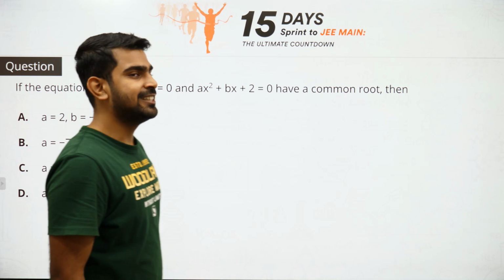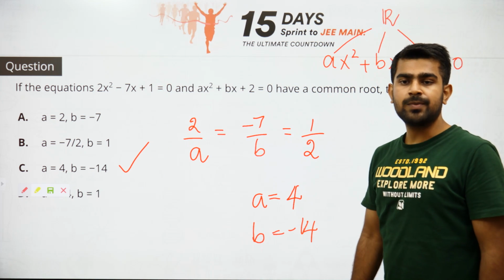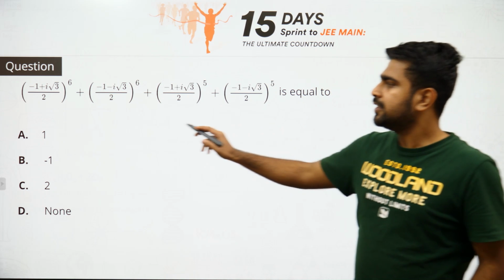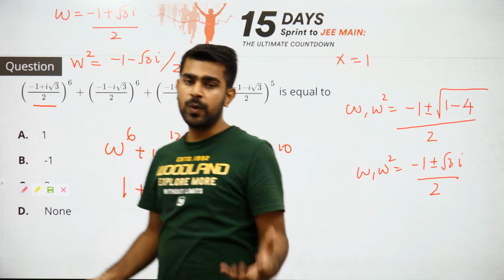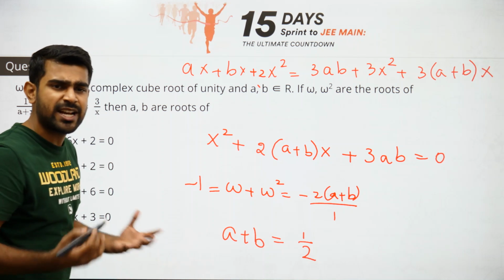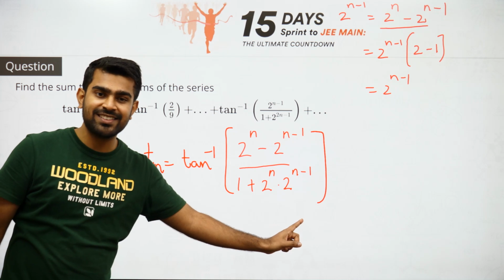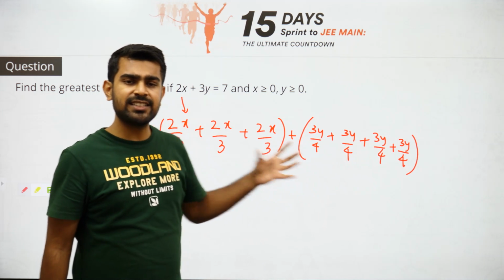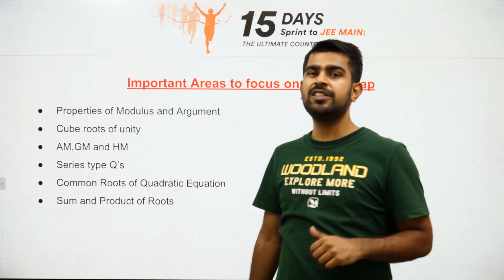Algebra JEE Main Tricks | Basic Algebra Questions, Arithmetic & Geometric Mean | JEE Maths Problems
Not sure if you have covered all the important topics in Maths for JEE Mains 2019?

Fill the form to register for the Free Mock Test Series

In this session of 15 Days Sprint to JEE Main 2019, Mathematics Mastermind and Master Teacher at Vedantu, Shimon Sir takes you through the crucial concepts of Algebra including AM GM Inequality, common roots & Cube root of unity that are also some of the most important topics for JEE Main Revision 2019. Learn the in and out of Sets and Relation IIT JEE Problems & Shortcut Tricks like never-before with the legendary Shimon Sir.

This session will mainly be focused around the revision of Algebra problems and solutions for JEE Mains in the last 15 days to JEE Main, as it is a very Important and also a scoring one in IIT JEE Main. In today's session, Shimon sir will talk about Maths shortcut tricks for JEE Main 2019 and Algebra formula and equations for Arithmetic Mean and Geometric Mean Inequality. Get a thorough clarification of all the concepts that entail in Algebra for IIT JEE Maths.

To Crack JEE Mains 2019 in 15 Days Preparation & Revision Tips - Watch the complete JEE Free Master Class videos by Shimon Sir @

Learn to solve Algebra questions for JEE Main in a detailed stepwise method and Arithmetic & Geometric Mean Formula implementation. JEE Maths for Main becomes very easy if you are clear with all the basic concepts thoroughly.

Want to make your JEE Main 2019 Preparation foolproof?

In this session, you will get to learn a plethora of Algebra problems & tricks of IIT JEE like common roots, cube roots of unity, AM & GM inequality, proof and all the important concepts for the complete algebra along with Maths shortcut tips and Algebra Problem solving Tricks for JEE Mains as it will immensely help you to identify the pattern of questions. Learn how to manage your time in this last few days to JEE Main 2019 with a quick revision of all the important concept of Algebra for IIT JEE.